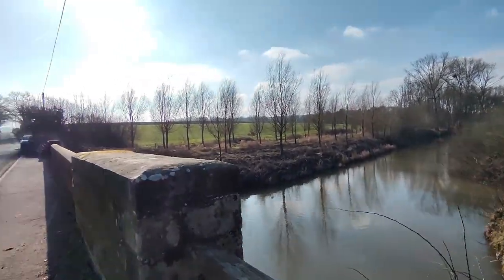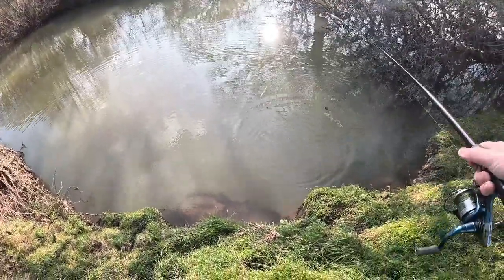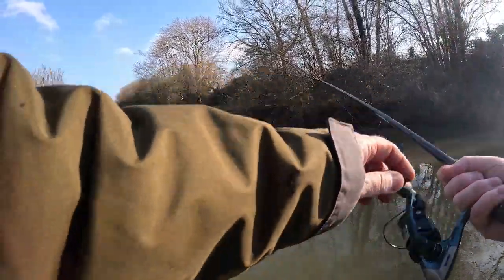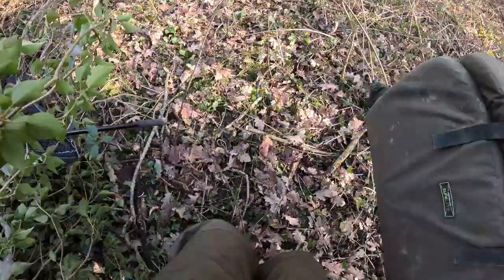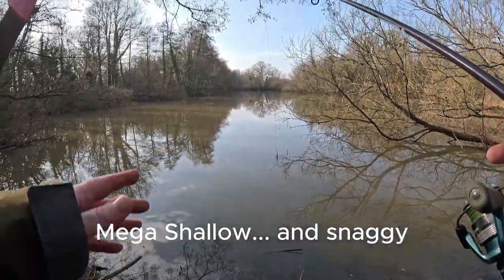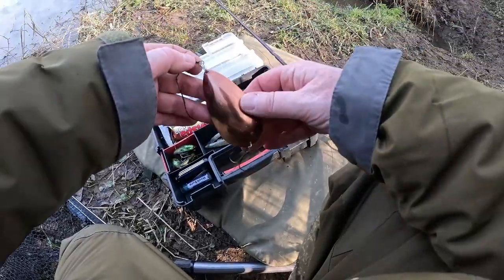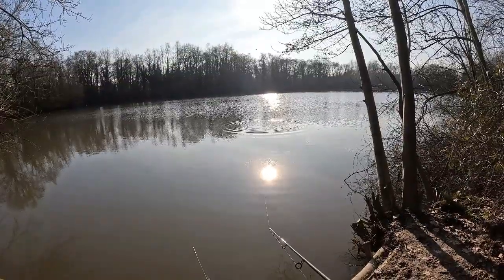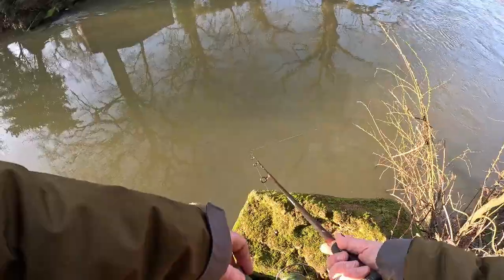And I would walk 500 miles... (to go fishing)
Fishing new lakes and rivers can be tough, and as you will see from this video I walked miles exploring, finding my way along many untrodden paths, to fish rivers and a lake I know nothing about.

Come with me on this journey of discovery... And let's see what we can find! Si 🎣